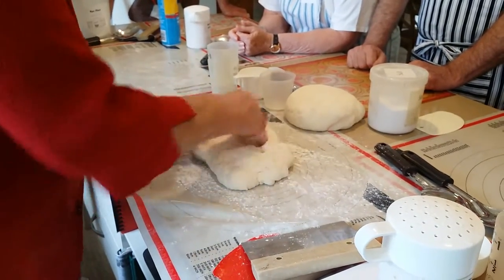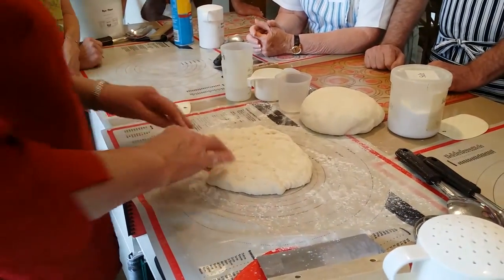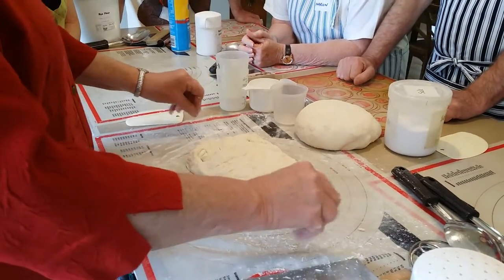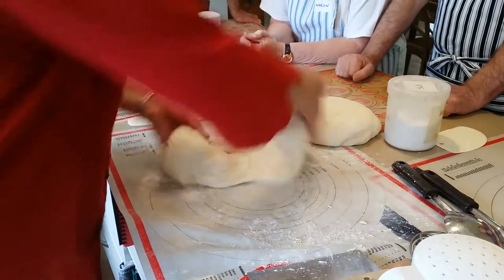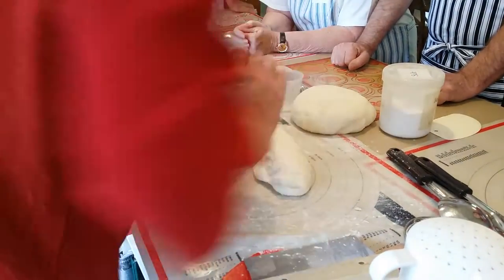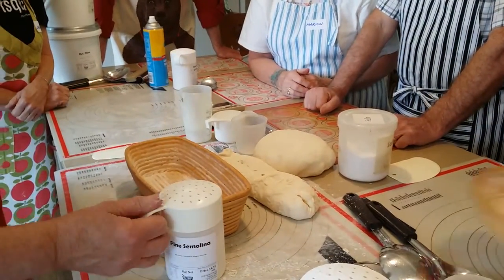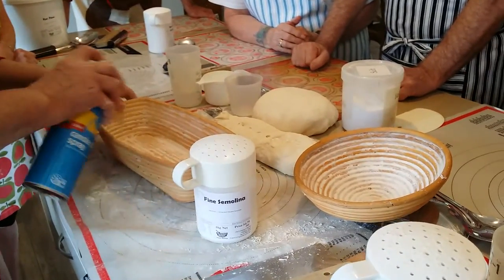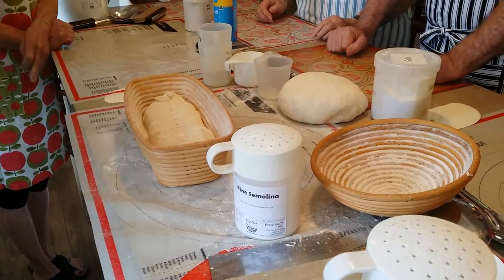Shaping dough for a long loaf or tin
Forming a loaf dough into a long shape.